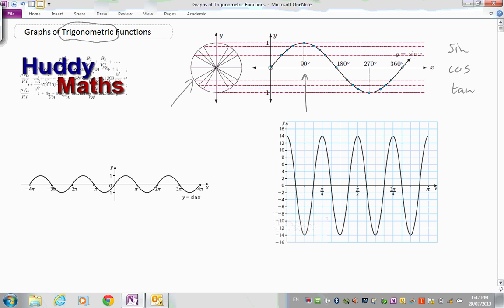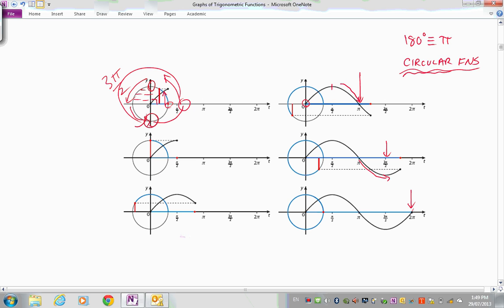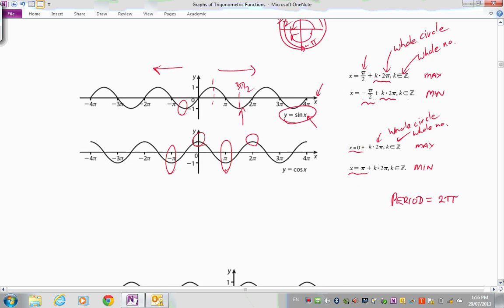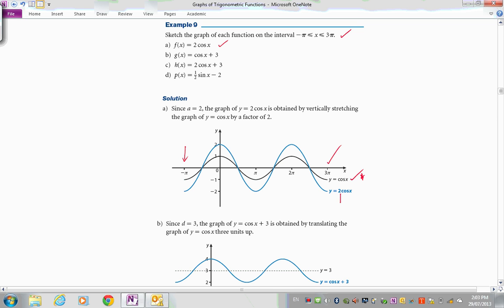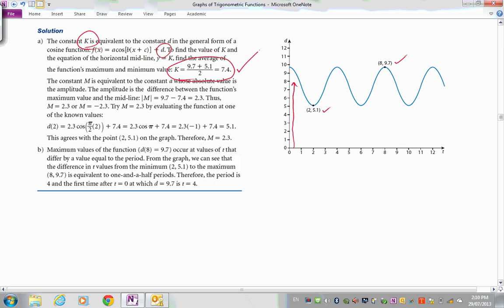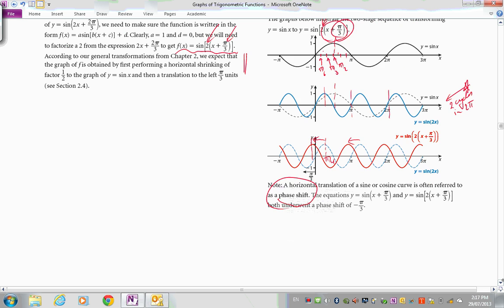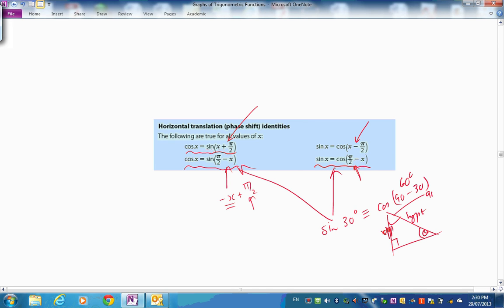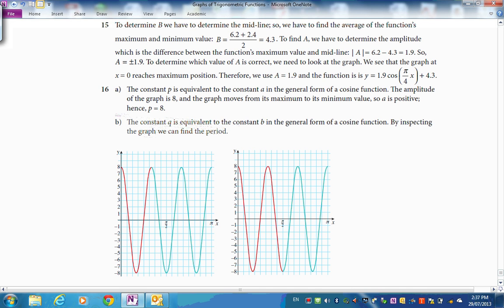Graphs of Trigonometric Functions